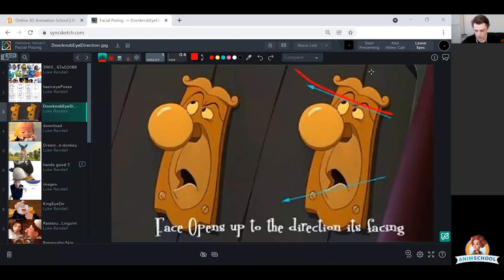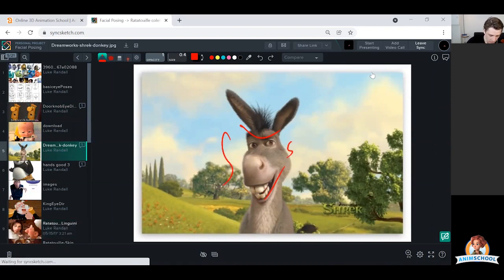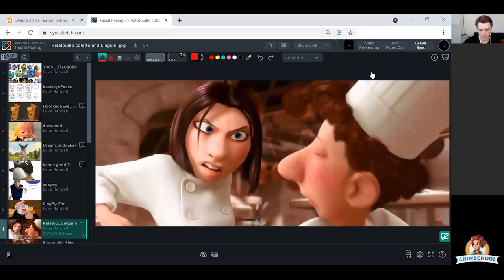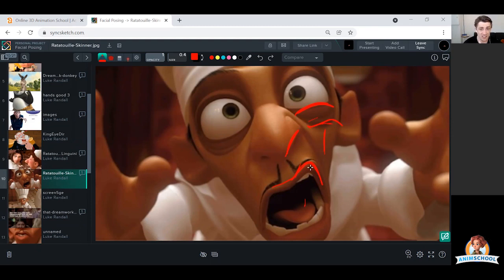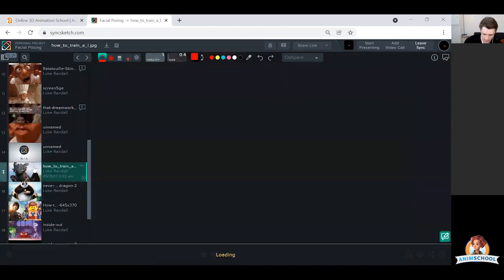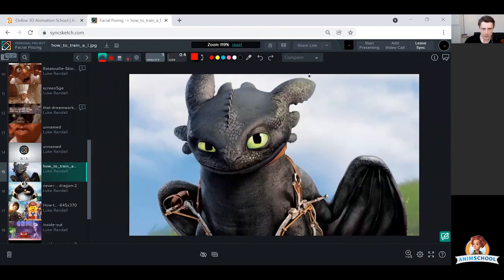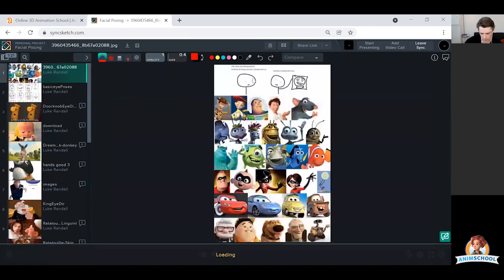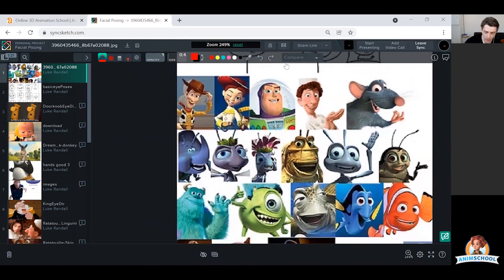Get Better at Facial Posing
AnimSchool Tips: Facial Posing
Facial posing has to be cohesive as well as interesting to look at.
In this lecture, AnimSchool instructor Luke Randall, explains a tried and tested method to make facial posing easier for animators.
Join other 3D artists and animators in our online classes